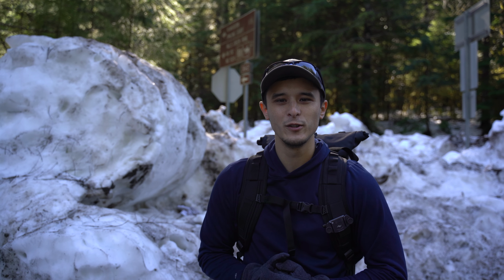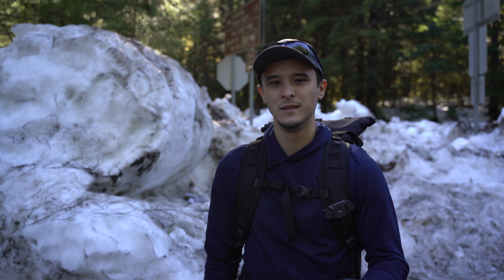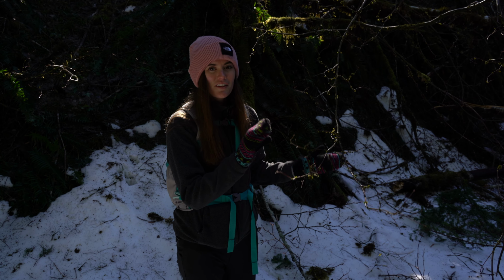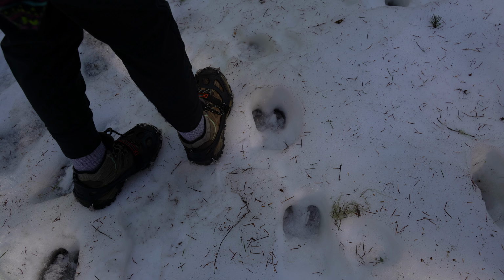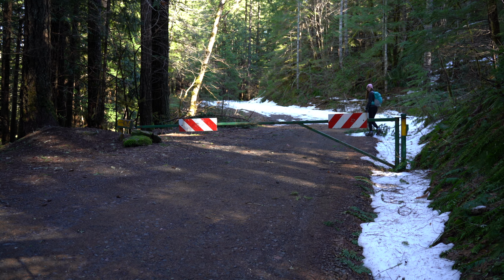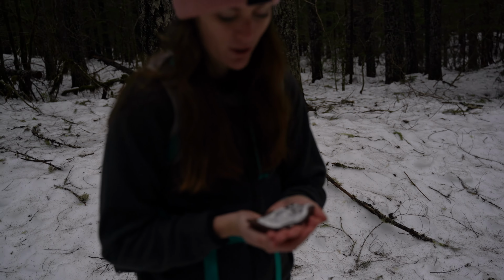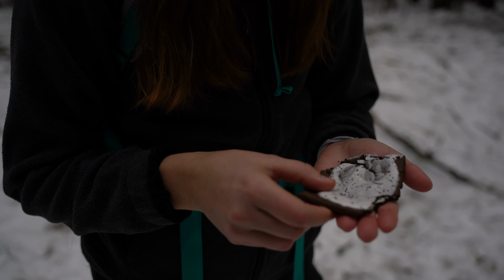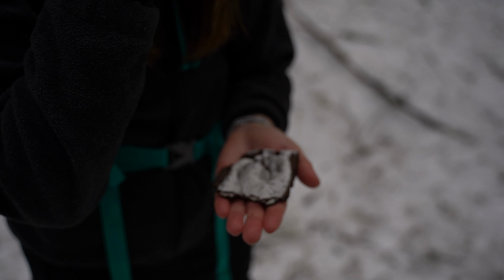We had a waterfall all to ourselves on a Saturday!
We are back to our hiking vlogs!